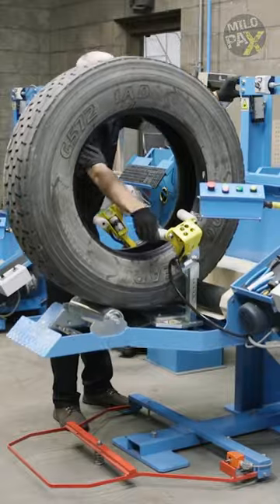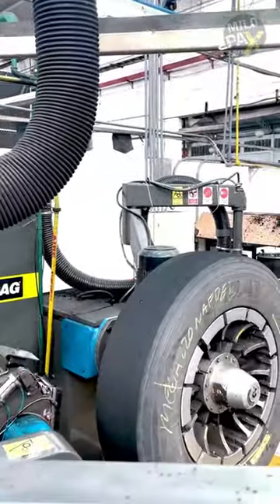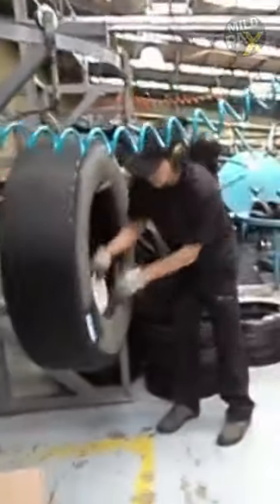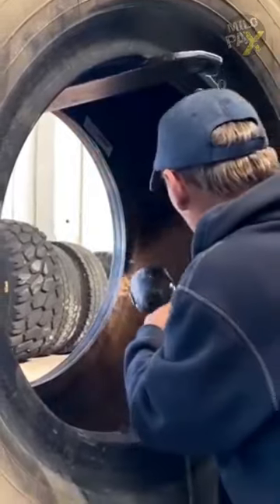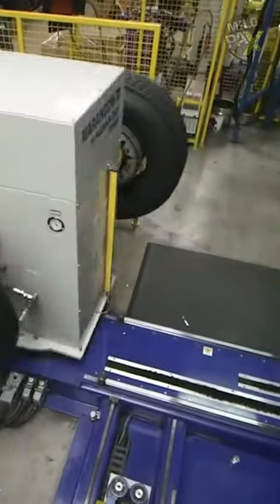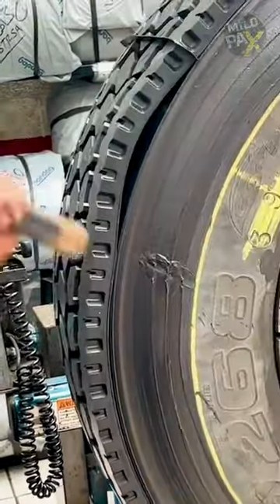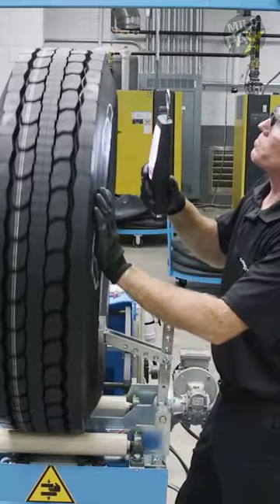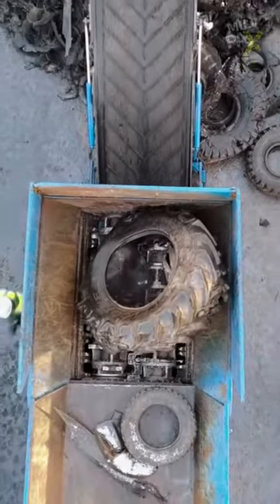Are Retreaded Tires Safe?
*** ORDER A TIRE FOR $75 ***

 Retreaded tires are recycled tires that get a new lease on life. Here's how:
First, the old, worn-out tread is carefully removed. Then, a fresh layer of strong rubber is applied to the tire's casing. This process is done by experts who follow strict guidelines and quality checks.
Safety is a top priority. Skilled technicians thoroughly examine the tire's internal structure, ensuring it's strong and free from defects. Properly retreaded tires are used in many commercial vehicles, offering cost savings without compromising safety."
Remember, the key to safe retreaded tires lies in quality. Reputable retreaders use advanced techniques, adhere to regulations, and conduct careful inspections. So, whether it's a truck on the highway or an airplane taking off, retreaded tires can be a reliable and eco-friendly choice! What do you think?

ADDITIONAL READINGS:
Retread, also known as "recap", or a "remold" is a re-manufacturing process for tires that replace the tread on worn tires.[1][2] Retreading is applied to casings of spent tires that have been inspected and repaired.[3] It preserves about 90% of the material in spent tires and the material cost is about 20% compared to manufacturing a new one.

United States
Some applications for retreaded tires are airplanes, racing cars, buses and delivery trucks. Use of retreaded tires was common historically, but as of 2008, it was seldom used for passenger vehicles, mainly due to discomfort on the road, safety issues and cheaper tire brands surfacing on the market. About 17.6 million retreaded tires were sold in North America in 2006.

Process
There are two main processes used for retreading tires, called Mold Cure and Pre Cure. Both processes start with the inspection of the tire, followed by non-destructive inspection method such as shearography to locate non-visible damage and embedded debris and nails. Some casings are repaired and some are discarded. Tires can be retreaded multiple times if the casing is in usable condition. Tires used for short delivery vehicles are retreaded more than long haul tires over the life of the tire body. Casings fit for retreading have the old tread buffed away to prepare for retreading.

Material cost for a retreaded tire is about 20% that of making a new tire. About 90% of the original tires by weight is retained in retreaded tires. A 1997 study estimates that then current generation of commercial vehicles tires to last up to 600,000 miles if they're retreaded two to three times.

Pre cure
Previously prepared tread strip is applied to tire casing with cement. This method allows more flexibility in tire sizes and it is the most commonly used method, but results in a seam where the ends of the strip meet.

Mold cure
Raw rubber is applied to the tire casing and it is then placed in a mold where tread is formed. A dedicated mold is required for each tire size and tread design.

Bead to Bead molding
In this subtype, retreading is also applied to the side walls. These tires are given entirely new branding and stamps.

Regulations
Europe
In Europe all retreads, by law, must be manufactured according to EC Regulation 108 (car tires) or 109 (commercial vehicle tires). As part of this regulation all tires must be tested according to the same load and speed criteria as those undergone by new tires.

The Land Fill Directive of 1999 banned tires in landfills in 2003, and banned shredded tires in 2006.

United States
The Department of Transportation requires marking of a "DOTR number" which shows the name of the retreader and when it was retreaded.[4]

Safety
The United States National Highway Traffic Safety Administration recognizes the public perception that retread tires frequently used by heavy vehicles are less safe than new tires as evidenced by tire debris frequently found on highways. The NHTSA is continuing research to determine the proportion of tire debris from retreads in comparison to new tires. Additionally, the NHTSA is researching the cause of tire failure and the crash safety problem posed by tire failures.

Environmental impact
Retread tires in service lower the volume of raw materials required for the manufacturing of a new tire. This includes a pronounced reduction in the use of oil. In fact, the US EPA estimated a greater than 75% savings in oil used for a retread as compared to a new tire. This also means significant reductions in greenhouse gas emissions. A car tire has 40% natural rubber and 60% oil based rubber, a retreading of tires will reduce the need for natural rubber significantly.
In addition to reducing the amount of raw materials extracted, retread tires also minimize the amount of waste that ends up in landfills. The latest figures by the US EPA indicate that over 11.2 M waste tires.